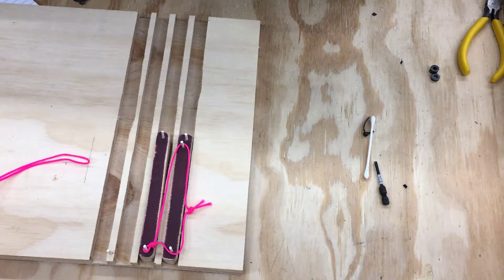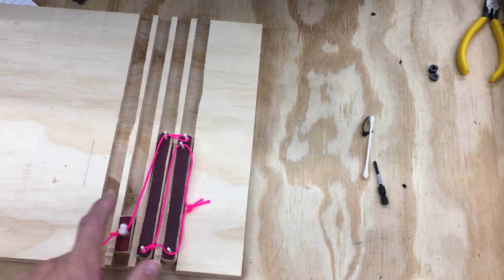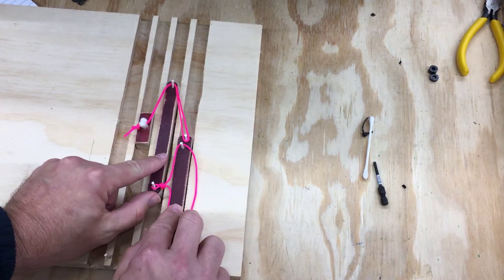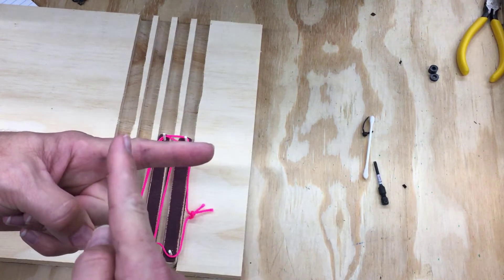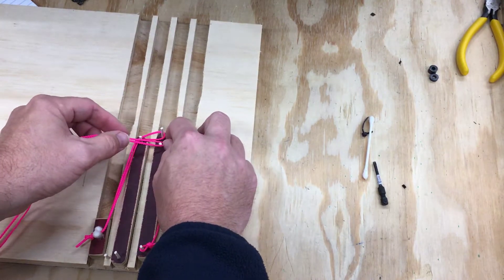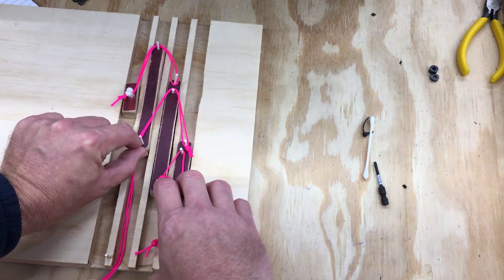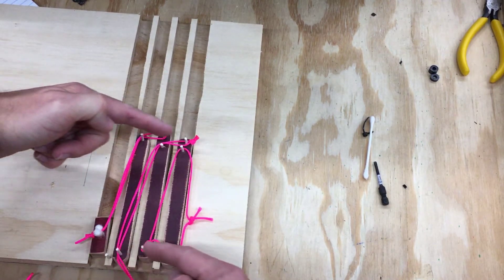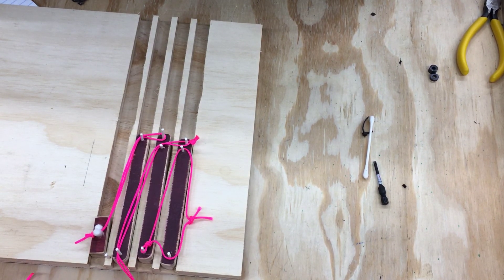cascade lift theory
cascade vex lift